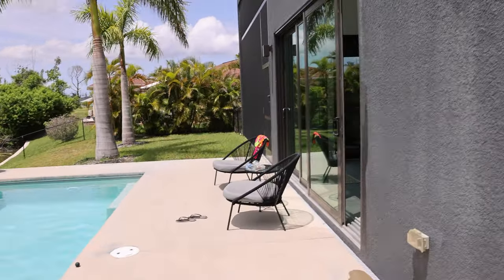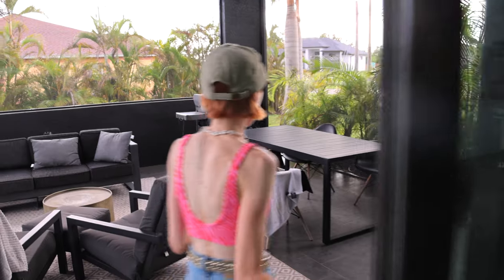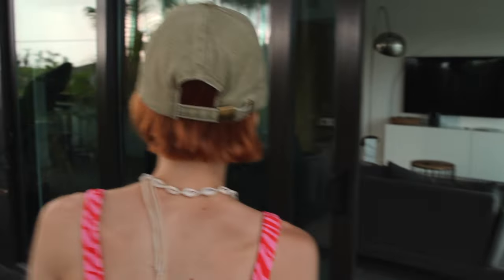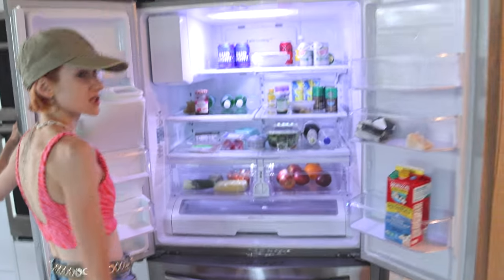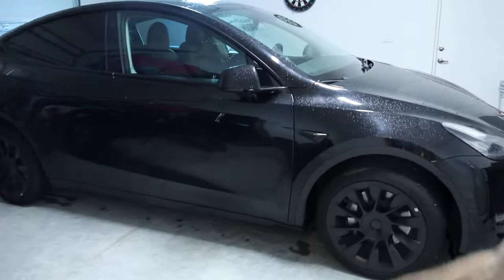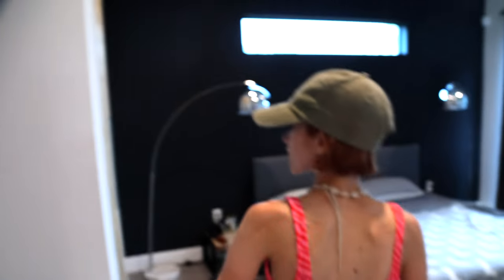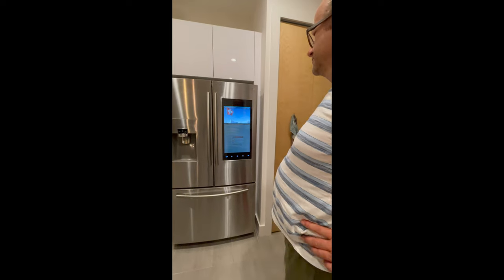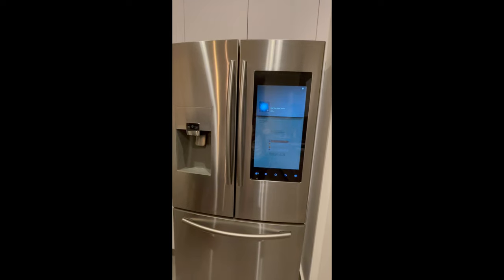House tour / Black Box / Cape Coral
Hy guys,
Today I have a full house tour of our beautiful house here in Cape Coral for you!
Follow through our house and get an included animals of Florida viewing and as an extra, a horror story, performed by the one and only ALEXA!

I hope you are enjoying your summer as much as I do and wish you an amazing rest of it!